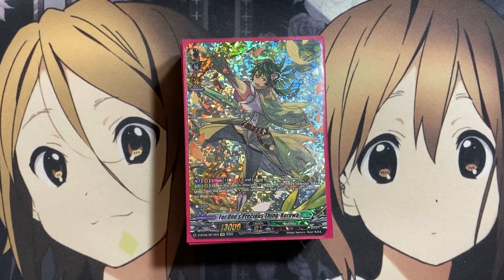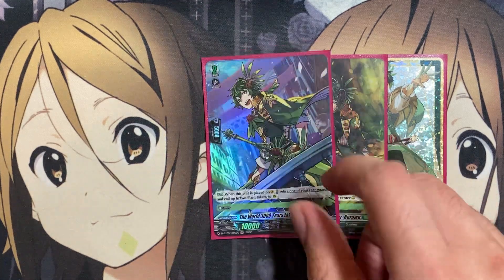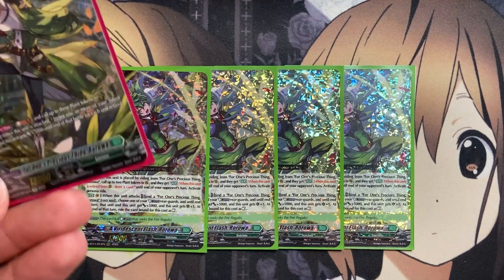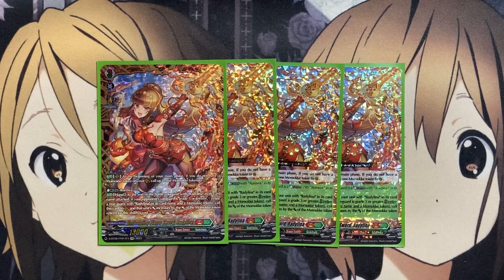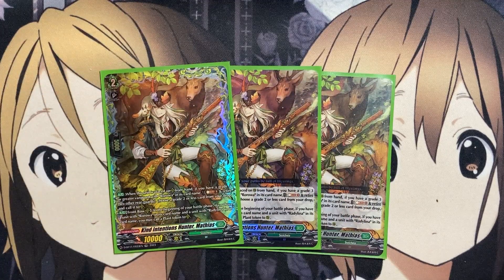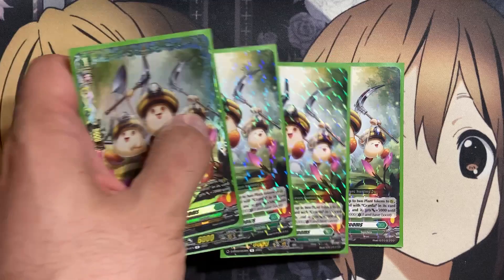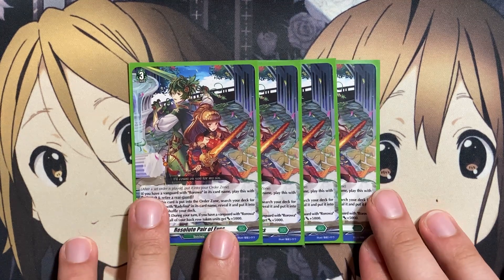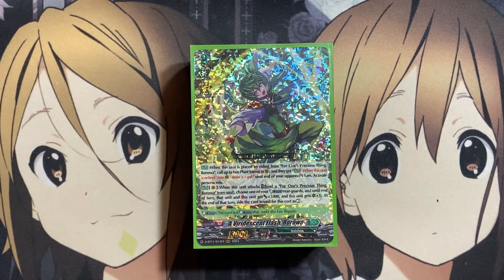My Rorowa Cardfight Vanguard Deck Profile for Post Clash of the Heroes